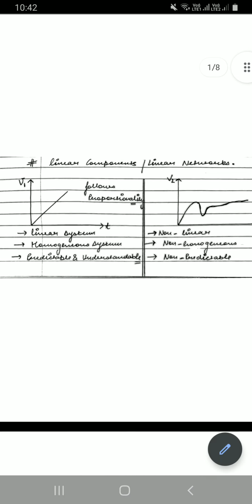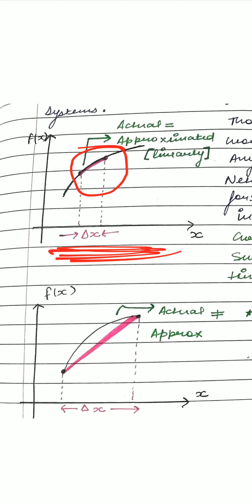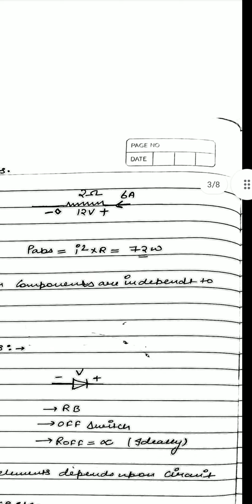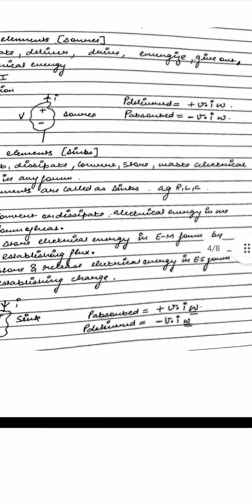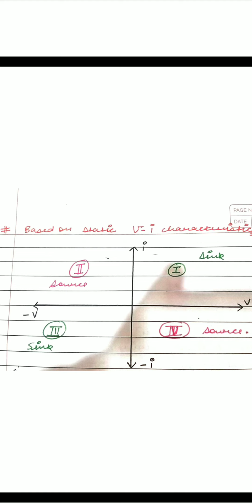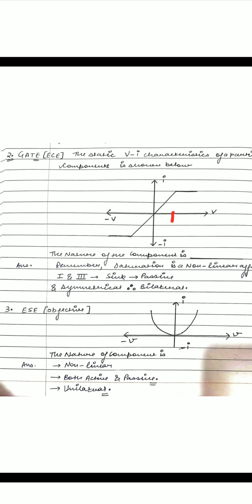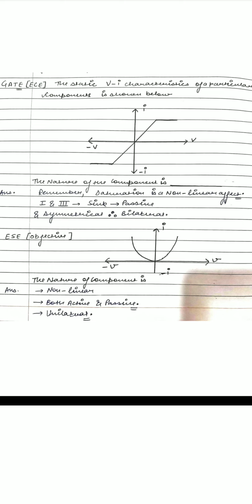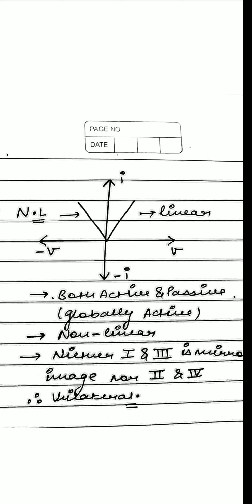Basics of electrical circuits| linear and non -linear| active and passive| GATE| ESE| Semester exams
In this video , I have completely explained the basics of electrical circuit analysis which not only helps in competitive exams like GATE &ESE and also helps in semester exams. At last I have also concluded with  some GATE and ESE  questions.

Also check my previous video.